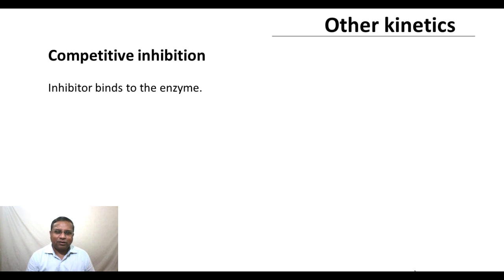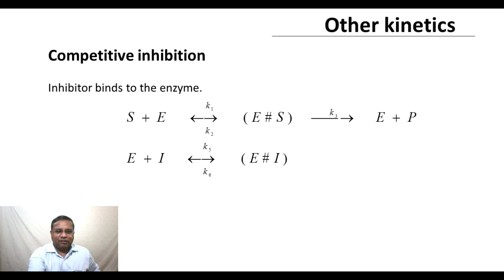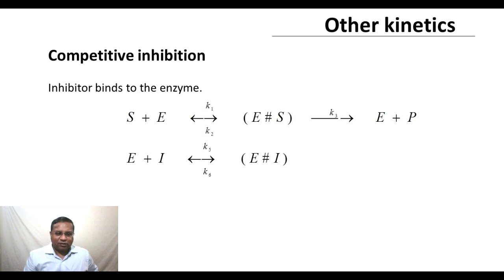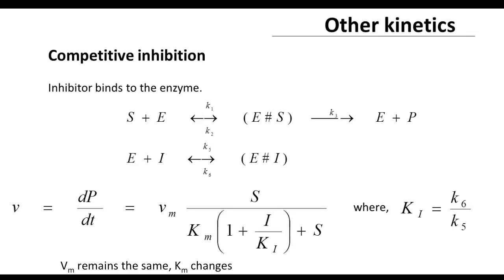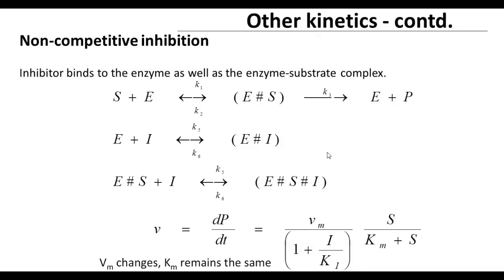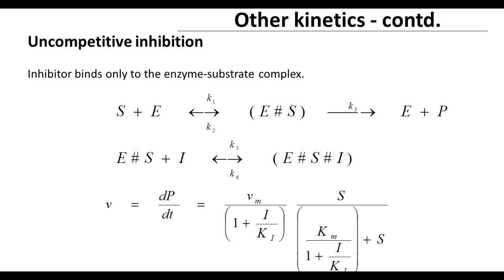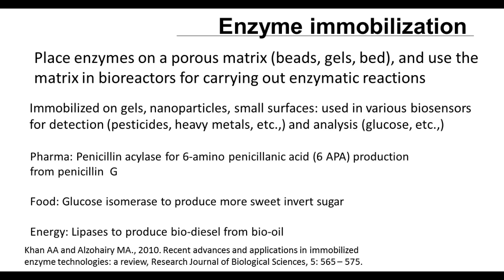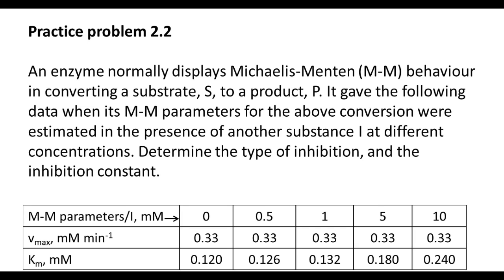Inhibited Enzyme Kinetics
1. The translated content of this course is available in regional languages.

2. Regional language subtitles available for this course
To watch the subtitles in regional language:
1. Click on the lecture under Course Details.
2. Play the video.
3. Now click on the Settings icon and a list of features will display
4. From that select the option Subtitles/CC.
5. Now select the Language from the available languages to read the subtitle in the regional language.